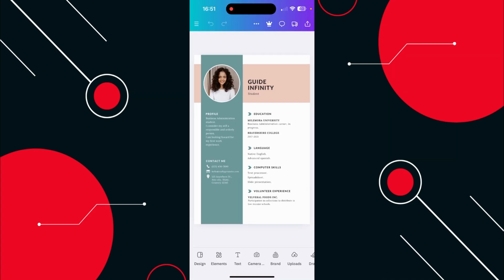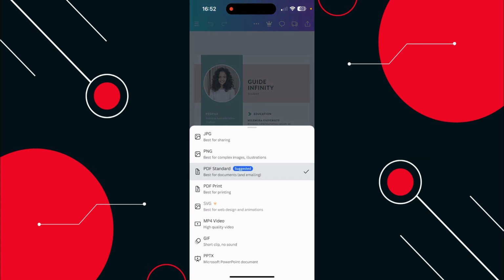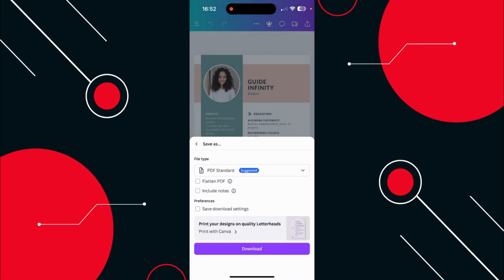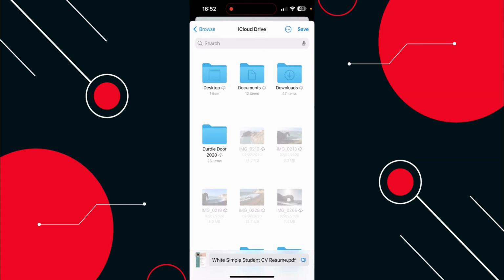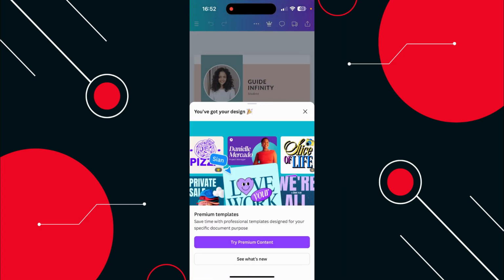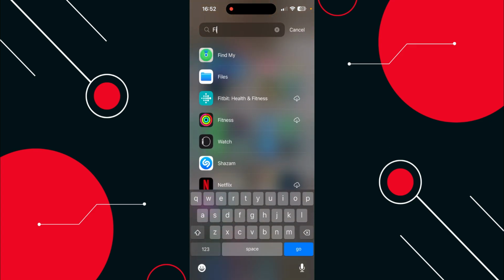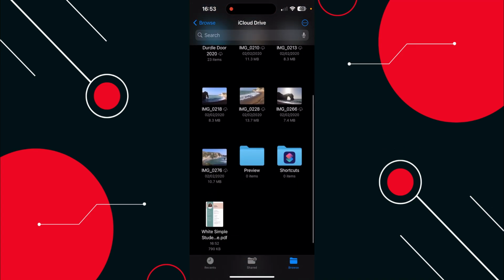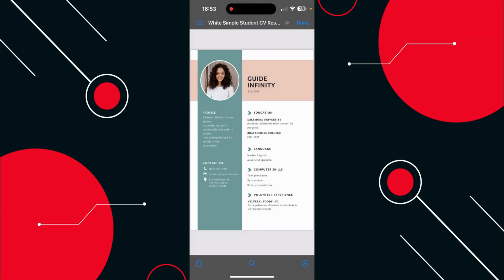How To Save File in Canva On Phone (Easy)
In this video I will show you How To Save File in Canva On Phone